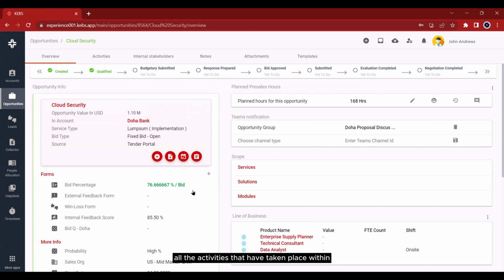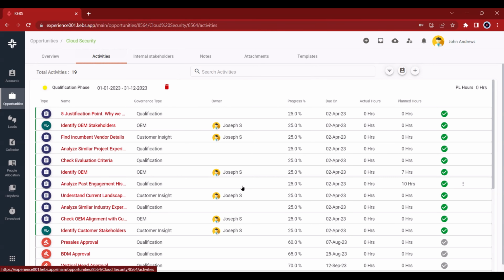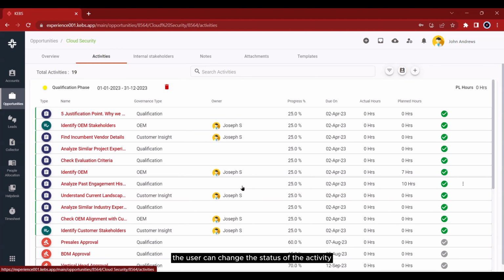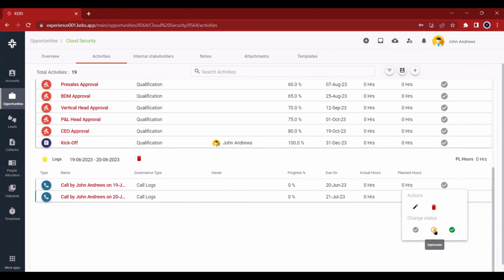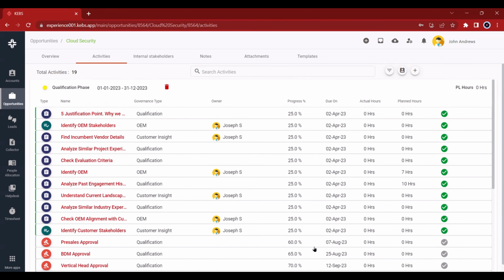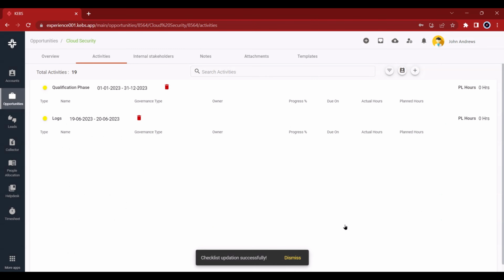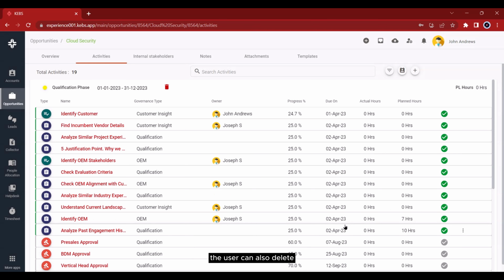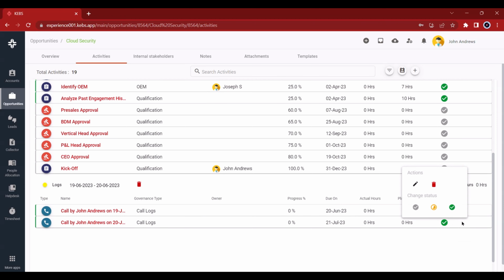How to Manage & Delete Opportunity Status in KEBS Deal Management - Step by Step guide | PSA Tool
Welcome to our world of PSA! In this tutorial, we'll guide how to actively manage the status of your opportunity based on the activities and delete some of the non-required activities if needed. Streamline your Sales with KEBS Deal Management and 2X your revenue by stopping the revenue leakage.

Timeline
0:00 - Introduction
0:15 - Dashboard
0:25 - Detailed Opportunity View
0:37 - Landing page of Activities tab
0:50 - Delete Activities